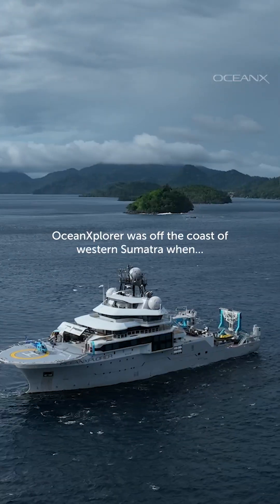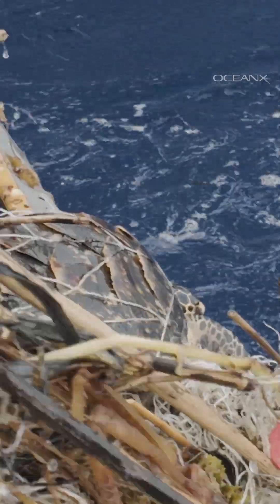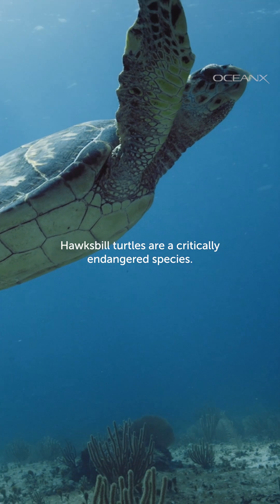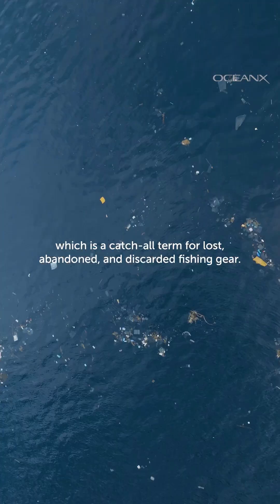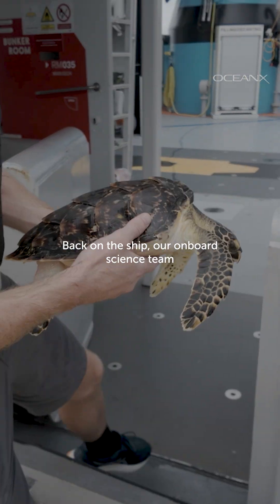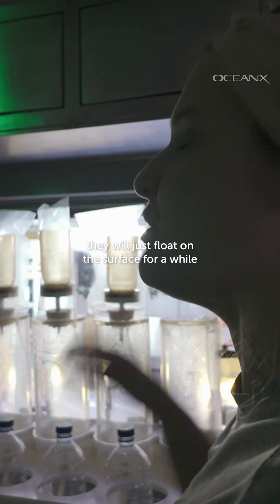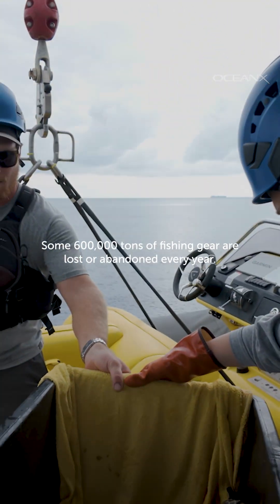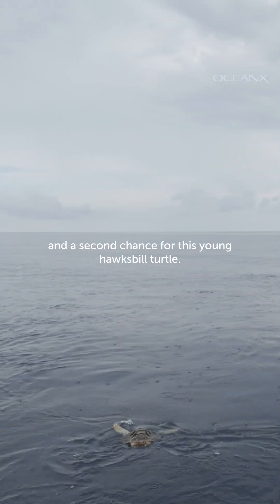Turtle Rescue At Sea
When our crew spied a juvenile hawksbill turtle caught in a net, they leapt into action to free it.

Juvenile turtles are particularly vulnerable to entanglement. After hatching, hawksbills spend years drifting in open waters, searching for food and shelter among big floating mats of seaweed. To a young turtle, an abandoned fishing net can look a lot like a raft of seaweed.

Some 600,000 tons of fishing gear is lost or abandoned every year. But there is a way forward, and a big part of the solution starts with better baseline knowledge about the problem, like where these "ghost nets" originate and where they end up.

This turtle was found off the coast of western Sumatra, at the beginning of a four month research expedition to study the geology and biodiversity of Indonesia, from the deep sea to the shallows.